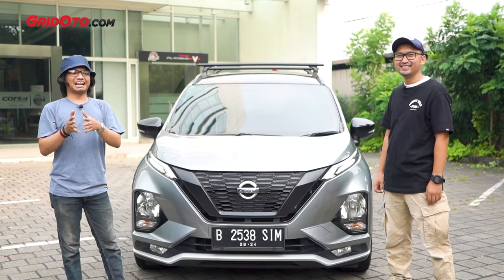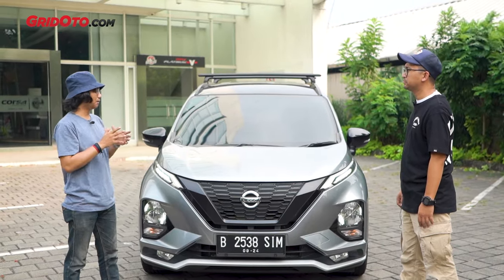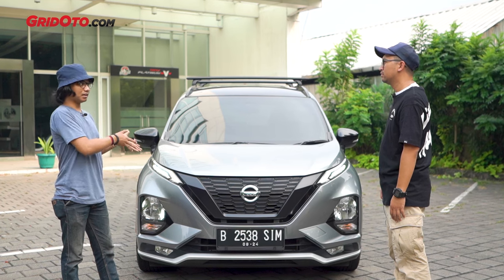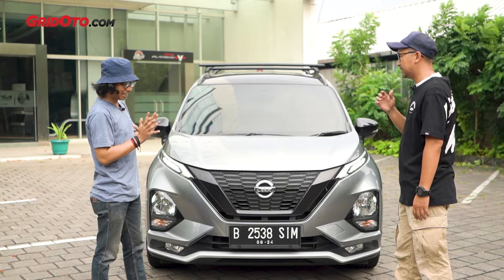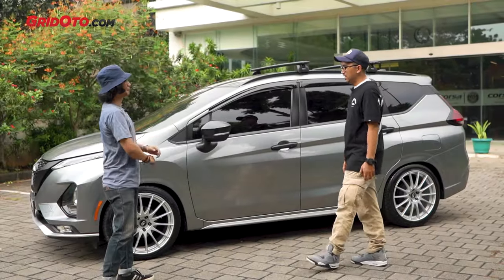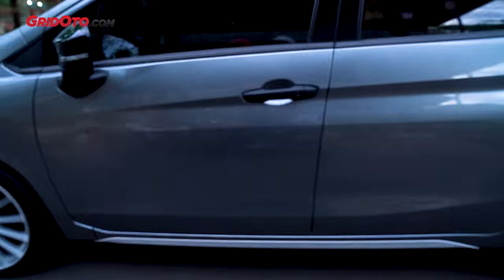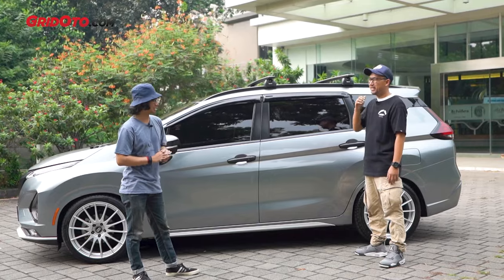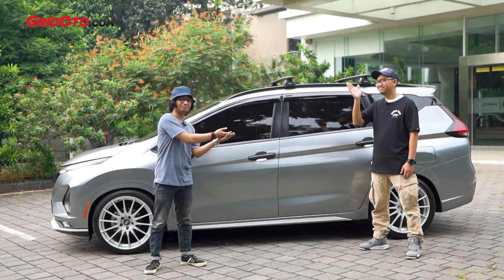Modifikasi Nissan Livina Gaya Elegan Minimalis | Modifikasi Mobil | GridOto Modif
Sebelumnya kami mengenal Achu saat ia pamer modifikasi Vespa Exclusive 2.

Untuk urusan motor Italia ini saja, Achu sudah habiskan dana Rp 150, yang artinya layak dilabeli Vespa Sultan kombinasi tampang modis dan mesin ngacir.

Nah sekarang Achu kasih lihat kami modifikasi Nissan Livina miliknya yang dikemas proper agar siap jadi andalan menghadapi rutinitas harian.

Tampilan luar tak banyak ubahan hanya gril yang delete chrome, pasok side marker,  pasang roof rail custom plus crossbar Thule.

Ubahan paling krusial difokuskan dengan setup kaki-kaki yang terhitung sudah gonta-ganti beberapa pelek dan ban. Berikut videonya!

Jika kamu menyukai video ini, tekan tanda jempol ke atas.

Terima kasih. Selamat menyaksikan.